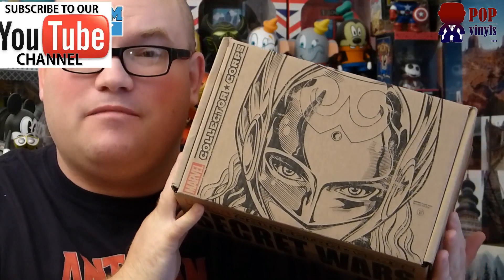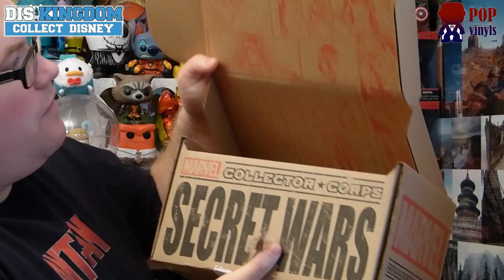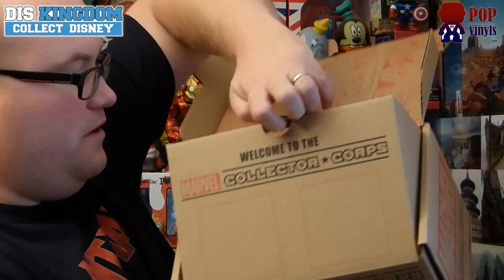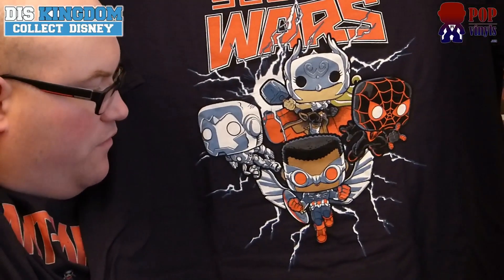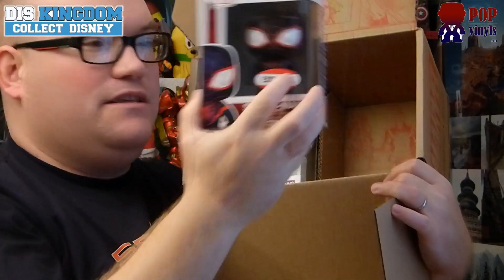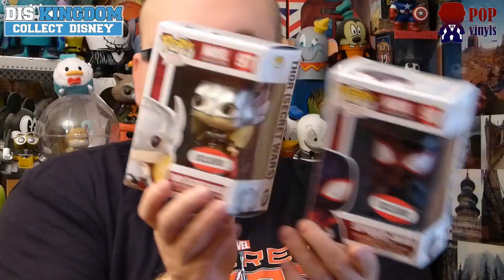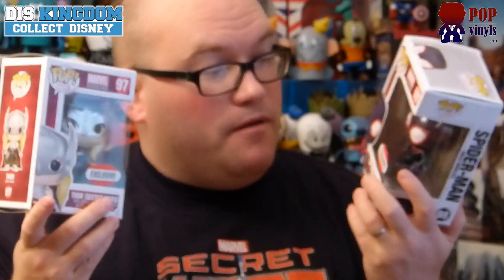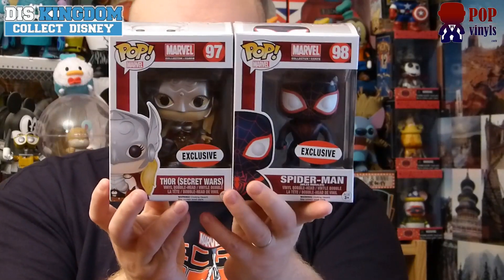Marvel Collector Corp Secret Wars Unboxing - Funko Pop Vinyls